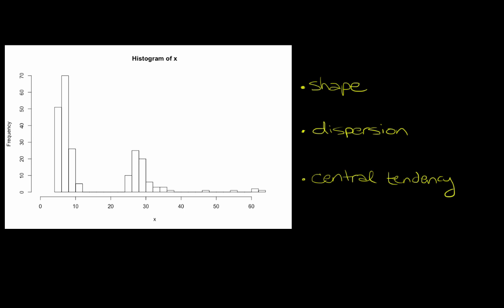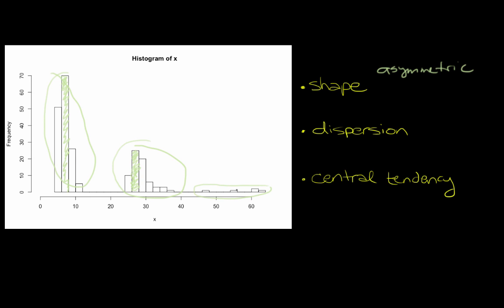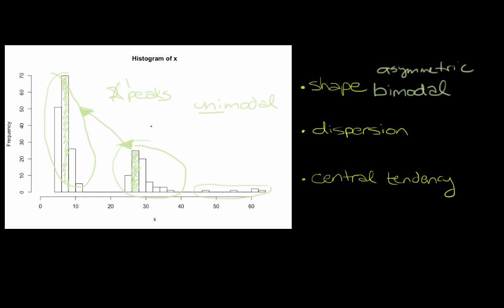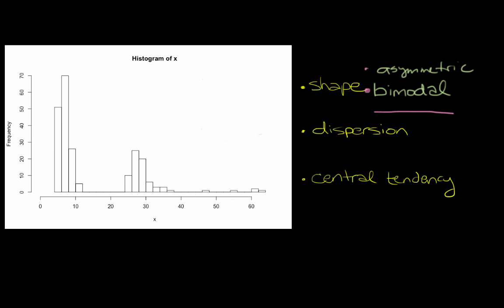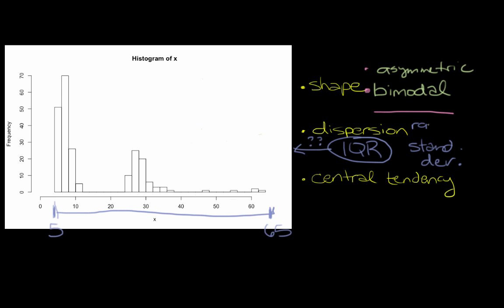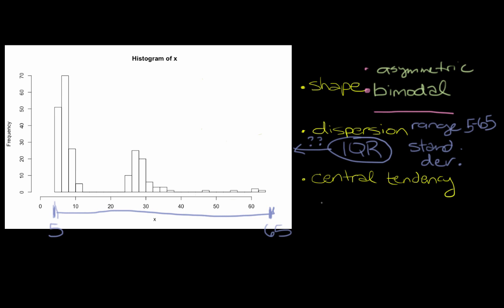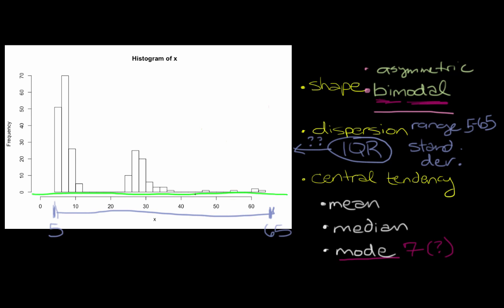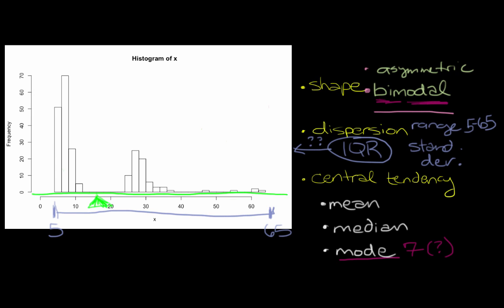Interpreting a Histogram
Want to know how to describe the data that makes up a histogram, using mathematical terms?  This is a a good first step to deeply understanding a histogram!